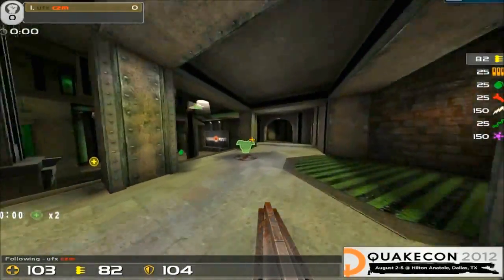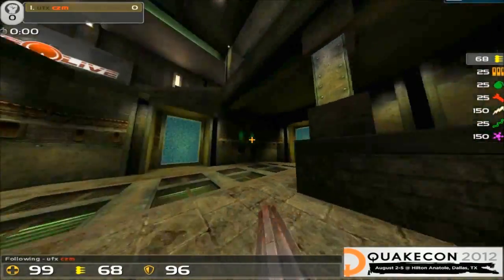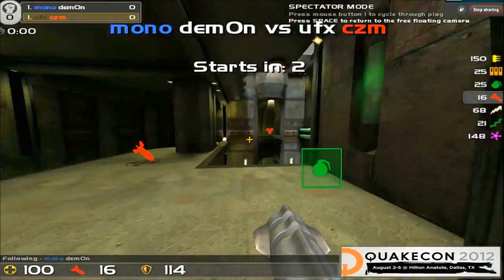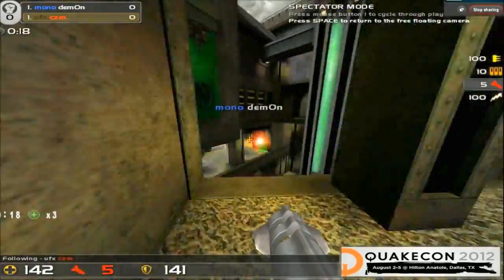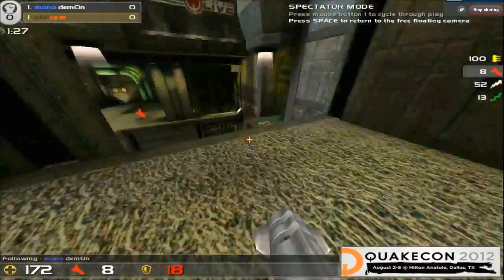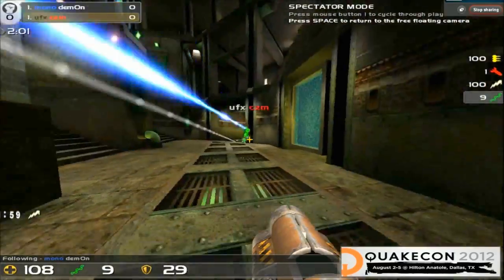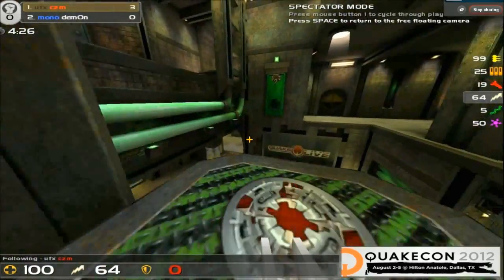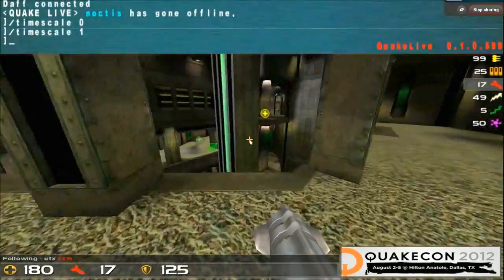QuakeLive 1v1: Silence Analysis w/ czm!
Hi guys,

In this video czm gives a brief overview of the brand new map Silence followed by a look at one of the demos from the grand final of the Silence duel tournament between czm and demon.

Thanks to czm for being awesome and I hope you guys enjoy!